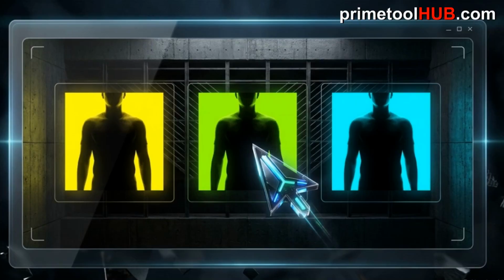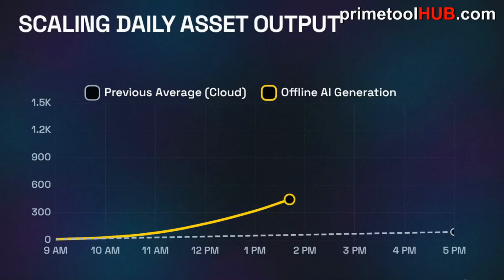41 Advanced Free AI Background Remover Pro – Fully Offline, High-Precision & Private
Tired of uploading your private photos to online AI tools that leak your images, add watermarks, and require subscriptions?
Discover the Ultimate Free AI Background Remover — the most powerful 100% offline AI tool that instantly removes backgrounds from any image with stunning accuracy!
🟢 100% offline & client-side — your images NEVER leave your device
🟢 Absolute military-grade privacy with zero server uploads or latency
🟢 Lightning-fast local AI processing — pro results in seconds
🟢 No signup or registration required — just open and remove
🟢 High-precision AI edge detection, transparent PNG export
🟢 Custom backgrounds, batch processing & quality controls
Perfect for product photographers, e-commerce sellers, YouTubers, graphic designers, and creators who need fast, clean background removal without privacy risks.
🔥 Ready to transform your image editing workflow forever?